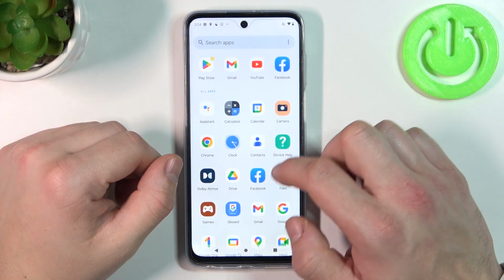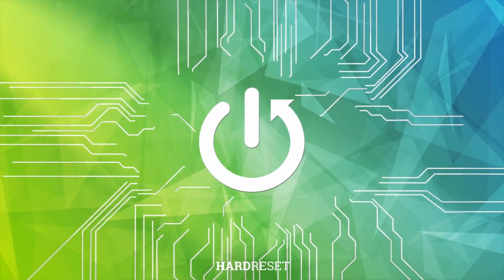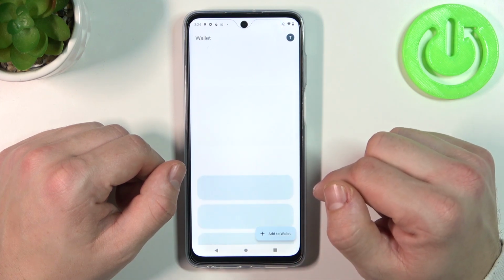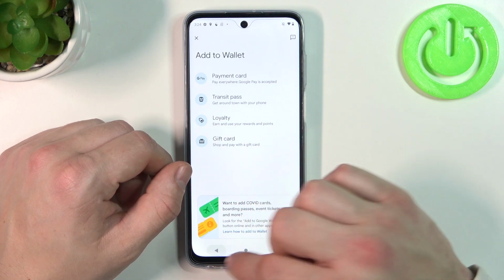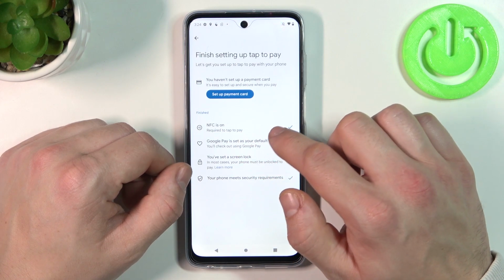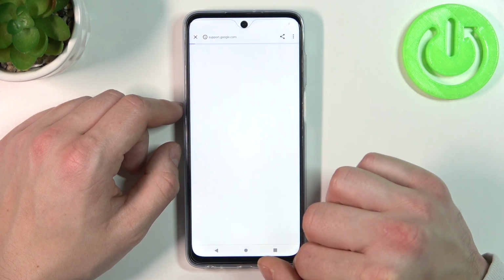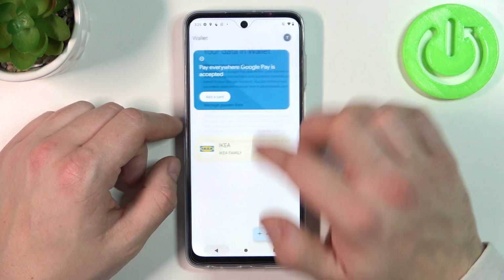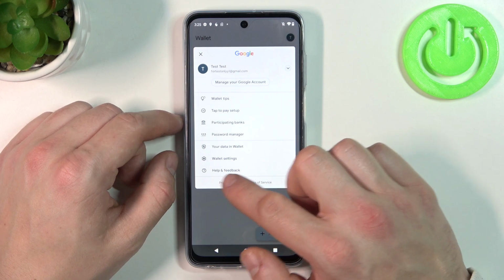How to Manage Google Wallet on MOTOROLA Moto G73? - Google Payments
Hi! Now, we would like to show you how to manage Google Wallet on your MOTOROLA Moto G73. We will show you how to manage payment methods, and how to add or remove cards. Visit our YouTube channel if you want to discover more info about MOTOROLA Moto G73.

How to manage Google Wallet on MOTOROLA Moto G73?
How to set up Google Wallet on MOTOROLA Moto G73?
How to manage Google Pay on MOTOROLA Moto G73?
How to manage payments on MOTOROLA Moto G73?